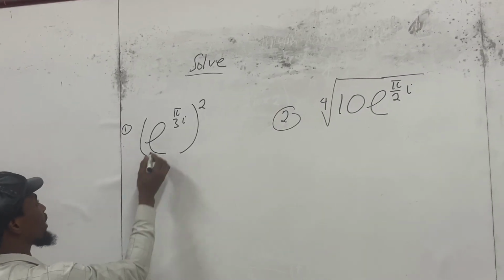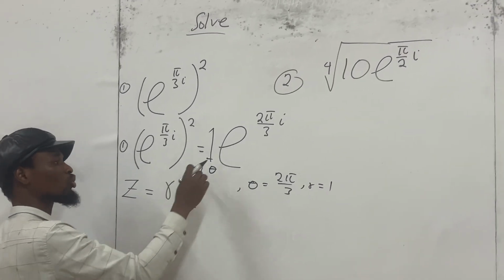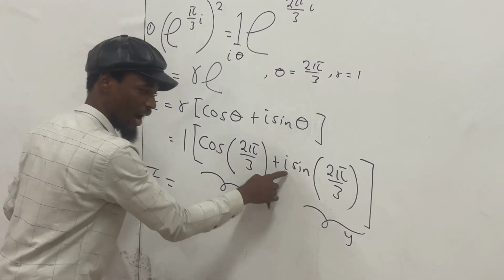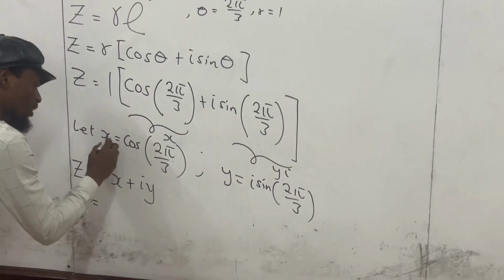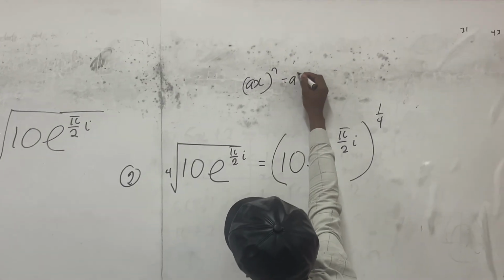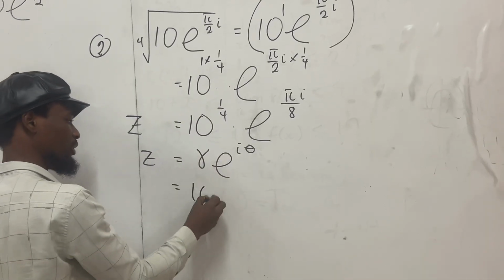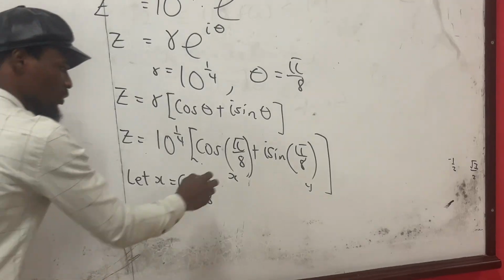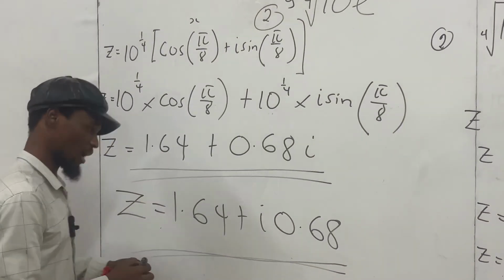Examinable Questions On Complex Numbers. Your Grade 'A' is assured!!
This tutorials  explains solutions to  questions some students had sent to me from the various universities.
More questions would be appreciated as far as Tindanious Math and Science tutorials is concern.
Your Grade 'A' is 100% guaranteed.